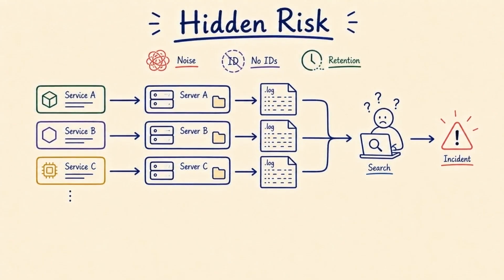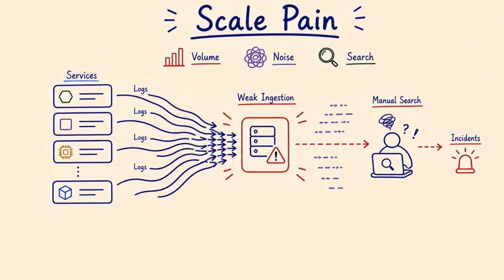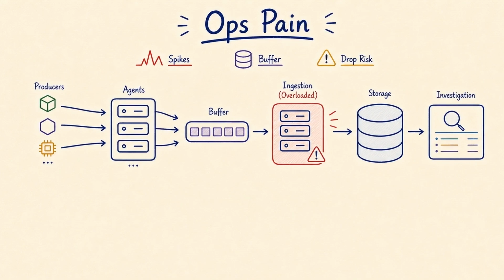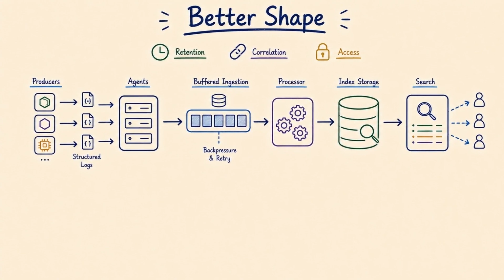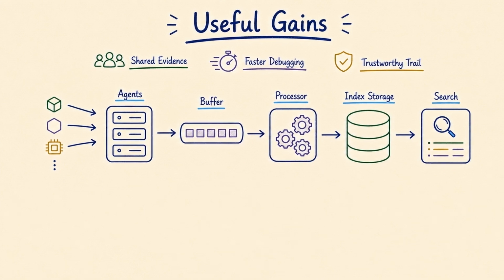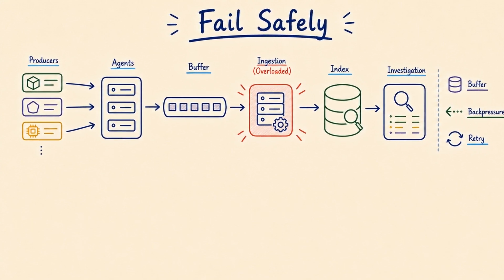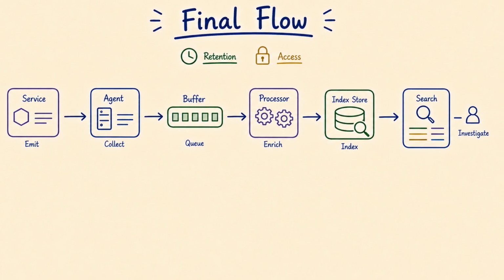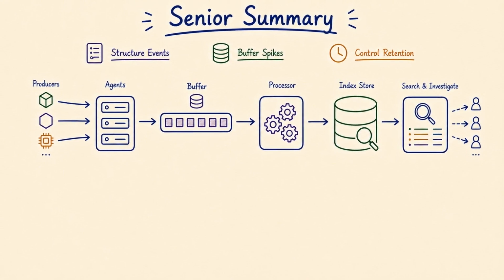How to Design a Logging Platform That Survives Production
Logging looks simple… until production breaks and nobody can find what actually happened.

In this system design lesson, I explain how a  lead engineer would design a production-ready logging platform step by step.

We will start with the naive design, show why basic log files and scattered dashboards fail, then build a better architecture using structured logs, log agents, ingestion pipelines, queues, indexing, storage, retention policies, search, dashboards, alerts, correlation IDs, and access control.

You will learn the real trade-offs senior engineers think about when designing logging systems — performance, cost, reliability, search speed, data volume, security, and operational visibility.

By the end, you will understand how logging platforms work in real production systems and how to design one that helps teams debug faster during incidents.